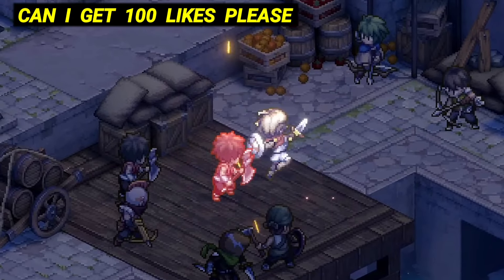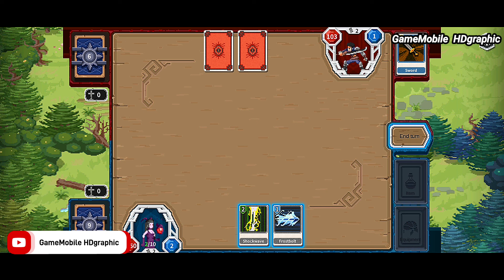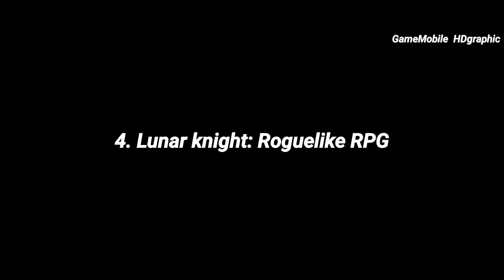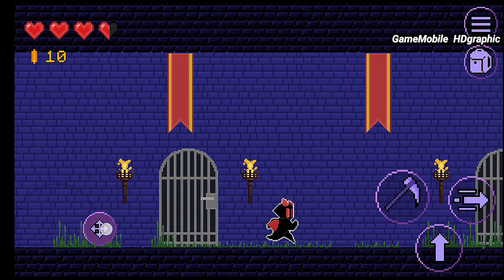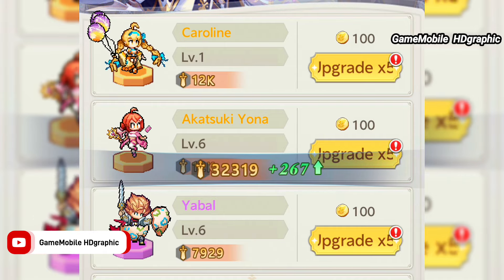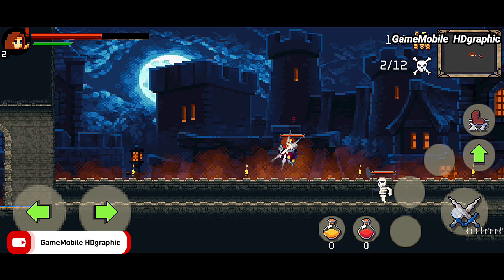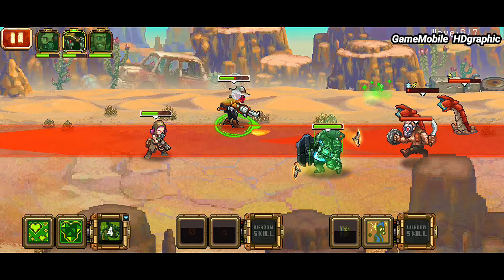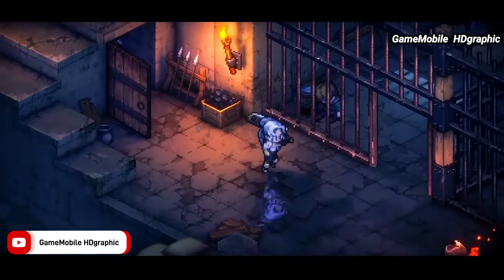Top 10 NEW PIXEL-ART GAMES Mobile | New release | New update | New game Pixel art for Android & iOS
The Pixel art game is what the esthetics mean, it has many words of perfection, adorable, meaning and effort to create the best pixel art game for mobile. In this video we tried to update the game so everyone will get the new release Pixel art game in many game's genres. Please enjoy the video of Top 10 NEW PIXEL-ART GAMES Mobile | New release | New update | New game Pixel art for Android & iOS

Top 12  NO PAY TO WIN MMORPG games for Android iOS | Best MMORPG Free to play game mobile

Top 13 Best Pixel game Android iOS | Pixel Art RPG, open world, turn based, action pixel game Mobile

Top 12 Best Graphic SURVIVAL Games for Android iOS for Low Spec Phone to Mid Spec Phone

Top 13 Best OFFLINE MOBA games to play on Android iOS | Best game (MOBA offline) mobile

Please FOLLOW our official Instagram :
gamemobile_hdgraphic

PIN COMMENTS